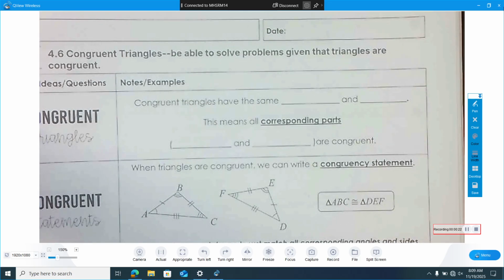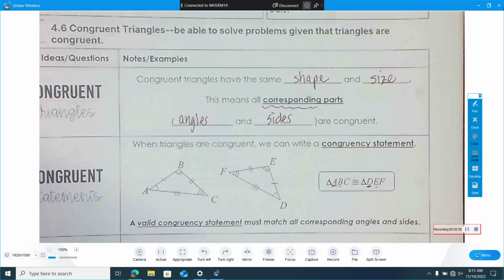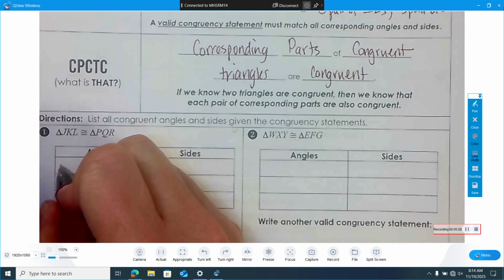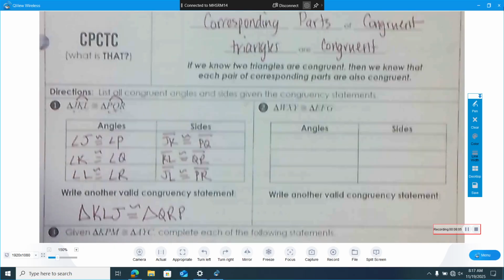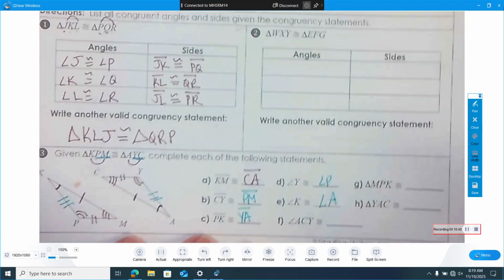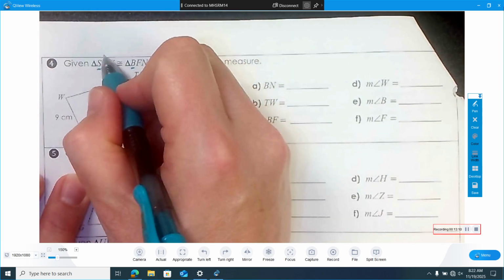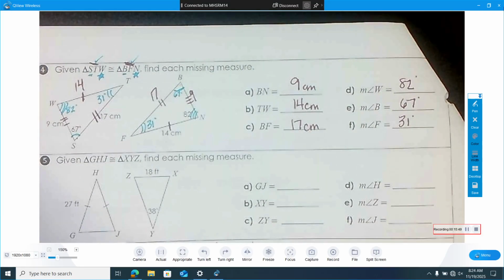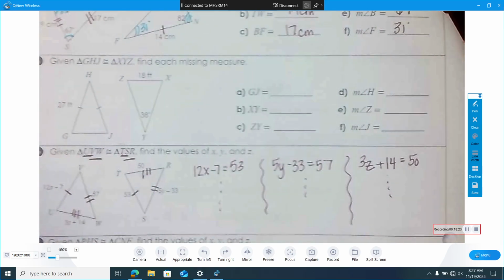4.6 Congruent Triangles